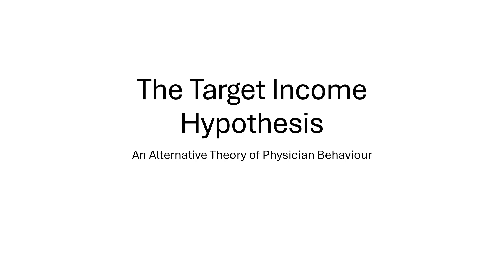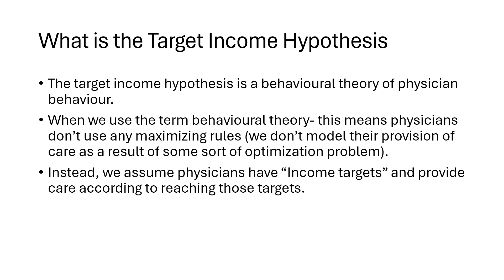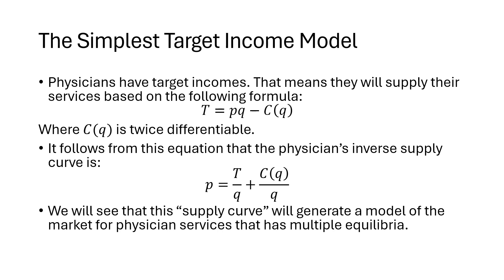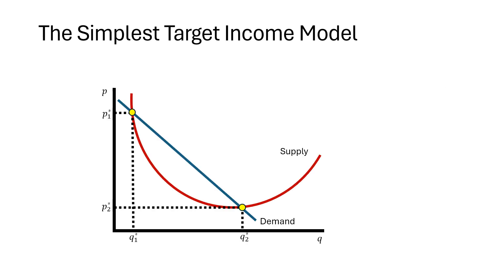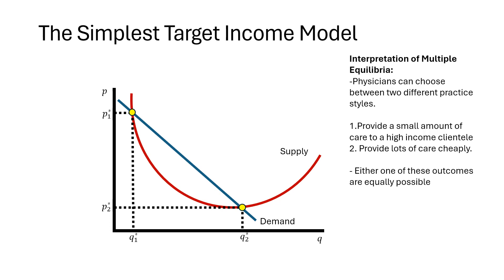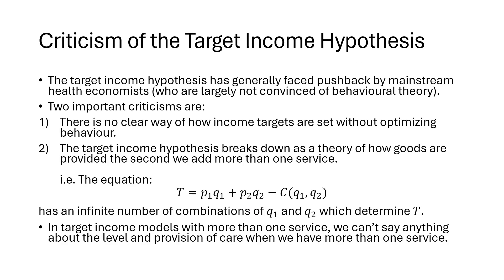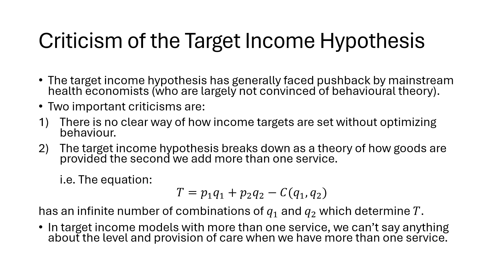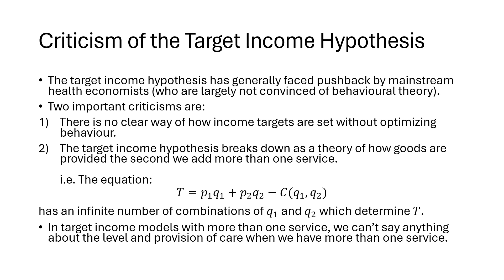The Target Income Hypothesis: An Alternative Theory of Physician Behaviour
This video provides an overview of the target income hypothesis as a behavioural theory the physician and key criticisms of this framework.